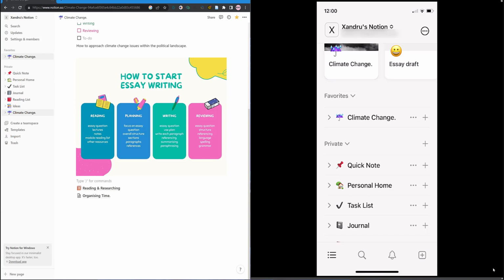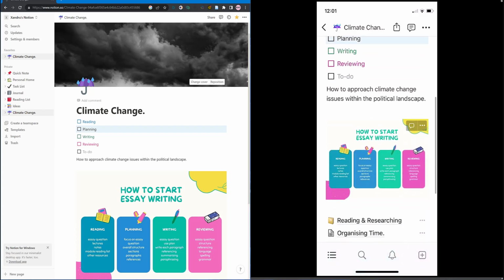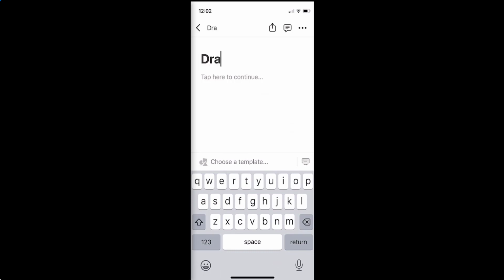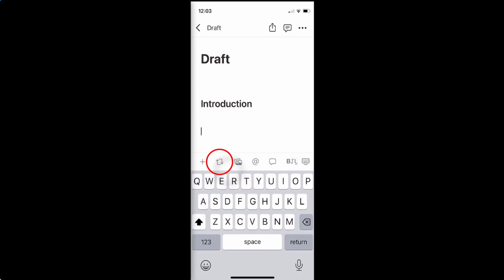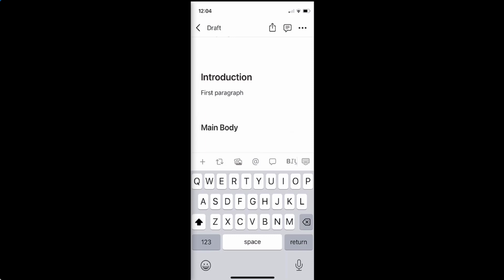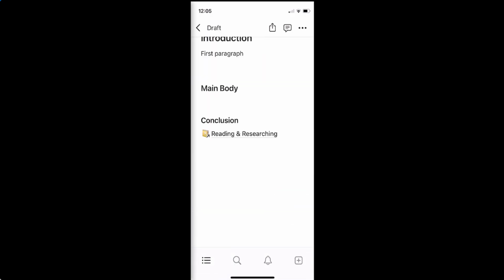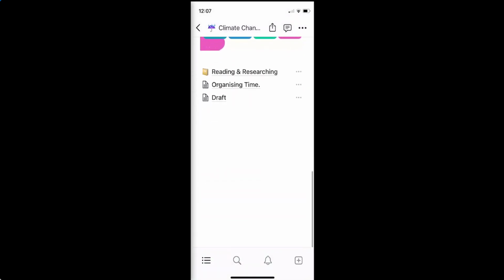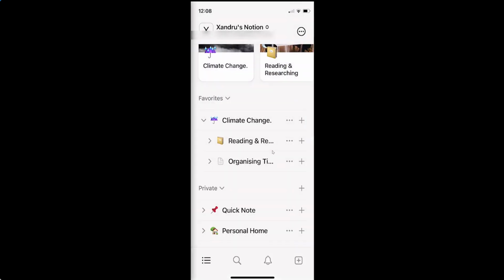Notion Phone and Tablet App workspace for essential work tools